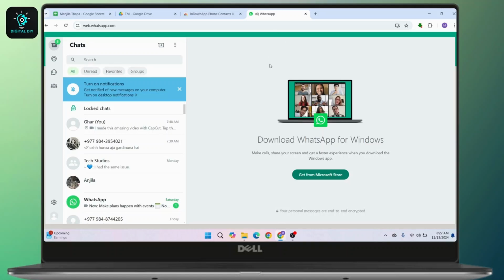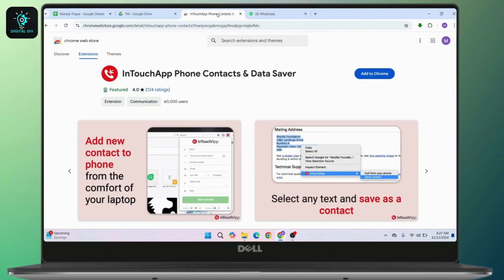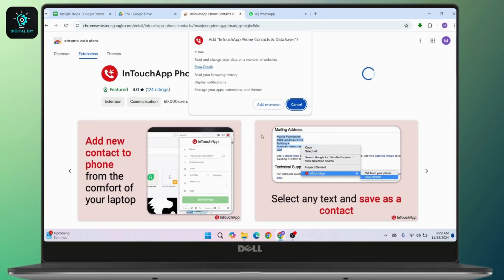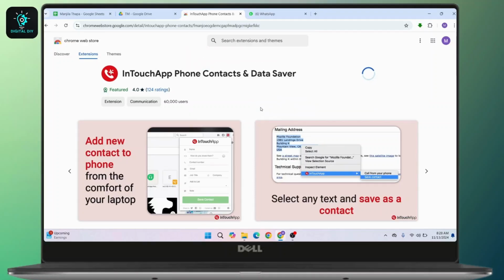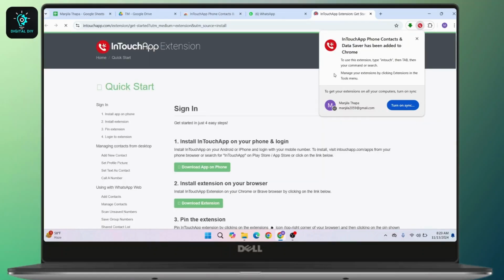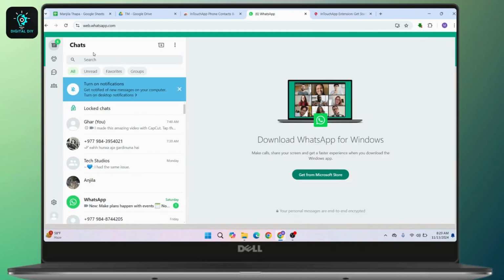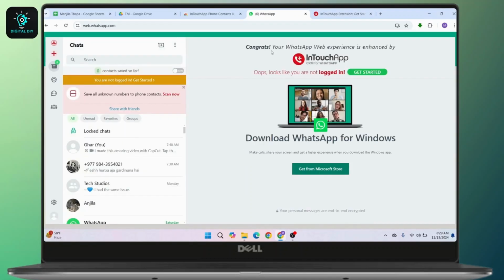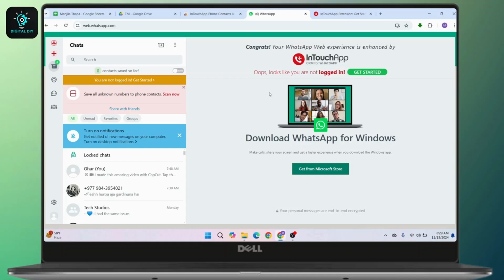How to Add Contacts on WhatsApp Web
In this video, learn how to add contacts on WhatsApp Web using the "In Dodge App" extension on Google Chrome. Follow these simple steps to install the extension, refresh WhatsApp Web, and easily add new contacts to your WhatsApp account from your mobile device. Whether you're new to WhatsApp Web or looking to manage contacts better, this tutorial will guide you through the process step by step.

Chapters:
00:00:00 - Introduction
Learn how to add contacts on WhatsApp Web.

00:00:05 - Download the Chrome Extension
Open a new tab and search for "Chrome Web Store."

00:00:10 - Search for In Dodge App Extension
Find and add the "In Dodge App" extension to Chrome.

00:00:15 - Install Extension on Mobile
Install the same extension on your mobile device.

00:00:20 - Log into Your Mobile WhatsApp
Log into WhatsApp on your mobile to sync contacts.

00:00:25 - Refresh WhatsApp Web
Go to WhatsApp Web and refresh to apply the changes.

00:00:30 - Add New Contacts
Click the plus icon on WhatsApp Web and add new contacts.

00:00:35 - Conclusion
That's it! Now you can add contacts on WhatsApp Web.